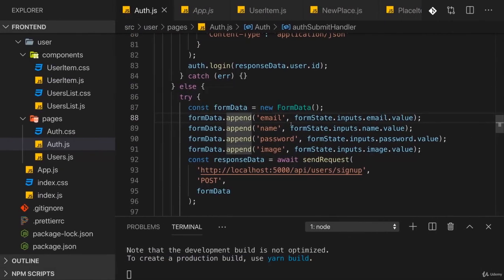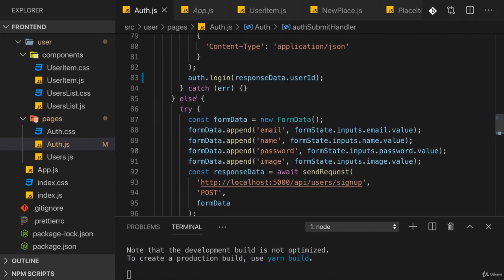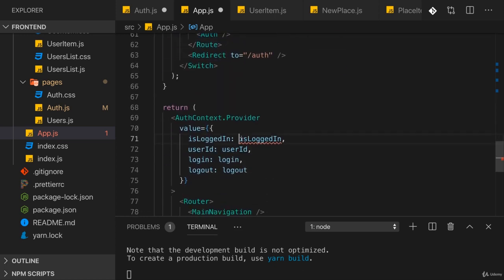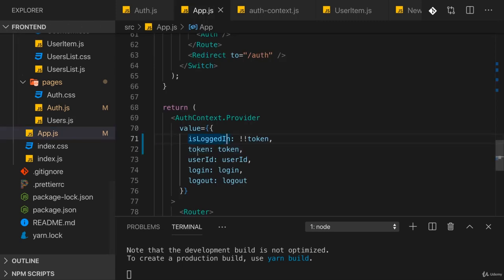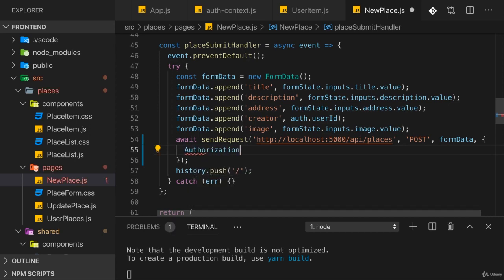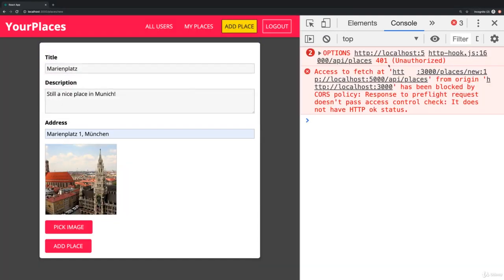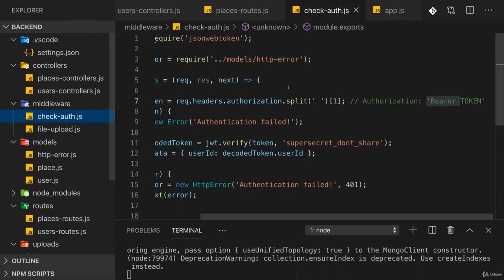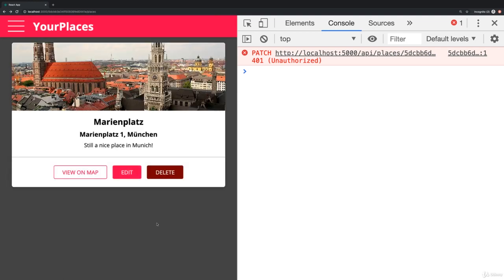8. Using & Attaching JWT (Tokens) in React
**Lecture 8: Using & Attaching JWT (Tokens) in React**

In Lecture 8 of the course "The MERN Stack Full Guide," the focus is on implementing authentication in a React application using JSON Web Tokens (JWT). Authentication is a crucial aspect of web development, as it ensures secure access to certain parts of your application and protects user data.

**Description:**

This lecture dives into the world of JWTs, a powerful tool for securing your React applications. JSON Web Tokens are compact, URL-safe means of representing claims to be transferred between two parties. In the context of React and web development, JWTs play a significant role in verifying the identity of users.

In this lecture, you will learn:

1. **What is JWT:** Gain a comprehensive understanding of what JSON Web Tokens are, their structure, and how they work.

2. **Why Use JWT in React:** Explore the advantages of using JWT for authentication in React applications, including scalability and statelessness.

3. **JWT Generation:** Learn how to generate JWTs on the server-side when a user successfully logs in.

4. **JWT Storage:** Understand where and how to securely store JWTs on the client-side in a React application.

5. **Attaching JWTs:** Discover the process of attaching JWTs to HTTP requests, ensuring that the server can verify the user's identity.

6. **Authentication Middleware:** Explore how to create middleware in React that checks JWTs and grants or denies access to protected routes.

7. **Token Expiration:** Learn about JWT token expiration and how to handle token renewal for a seamless user experience.

By the end of this lecture, you will be equipped with the knowledge and practical skills to implement JWT-based authentication in your React projects, making them more secure and user-friendly.

**Some Basic and Informative Topics**

🔒 - Security is paramount in modern web development.
🚀 - JWTs propel your React apps to the next level of authentication.
🔑 - Unlock the power of JSON Web Tokens.
💡 - Illuminate your knowledge of authentication in React.
🌐 - Connect securely in the vast web of possibilities.
👩‍💻👨‍💻 - Developers, get ready to code with confidence!